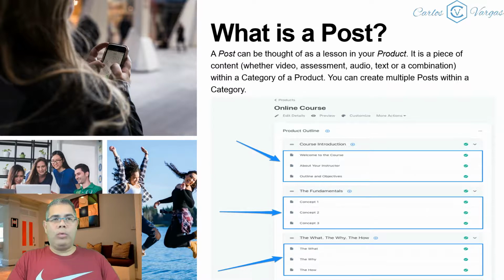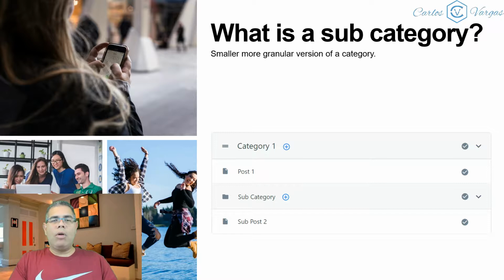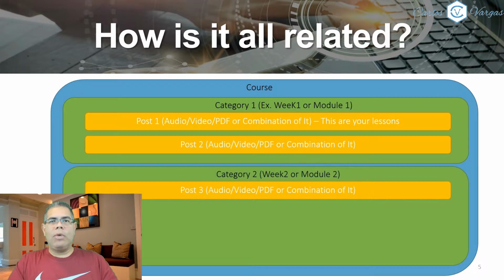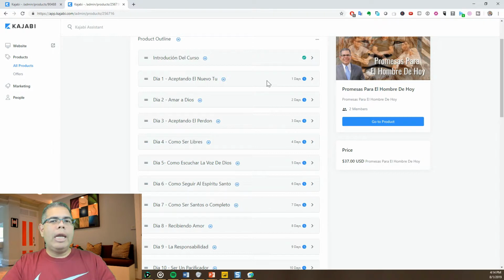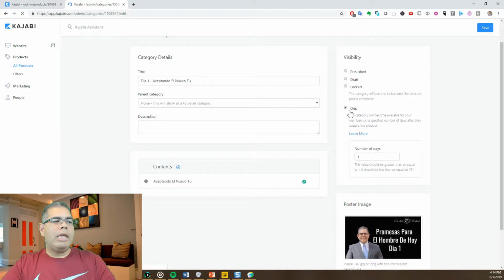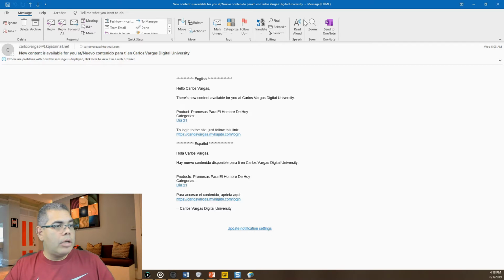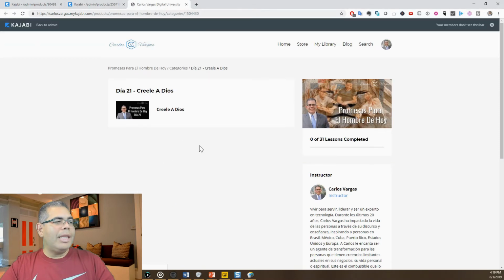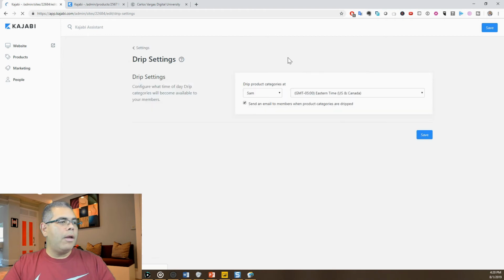Difference Between Kajabi Post Category and SubCategory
Learn the difference between a Post, categories and subcategories